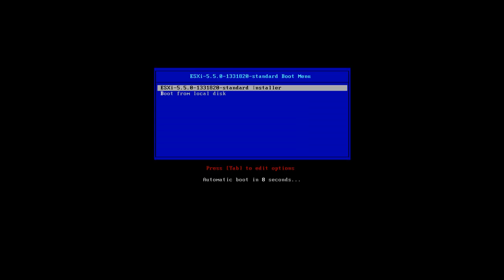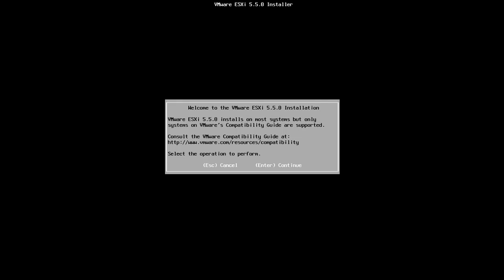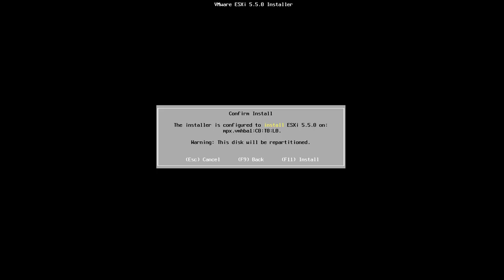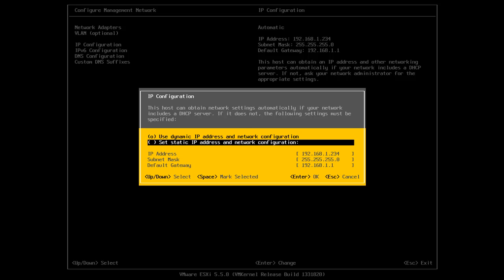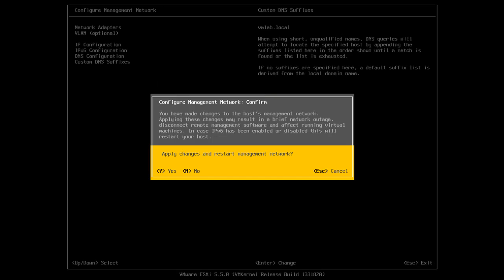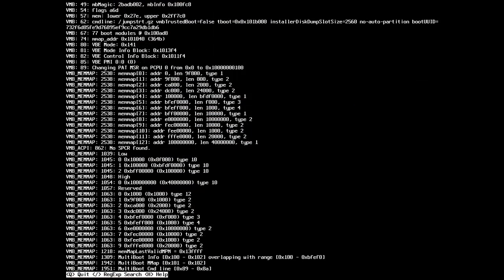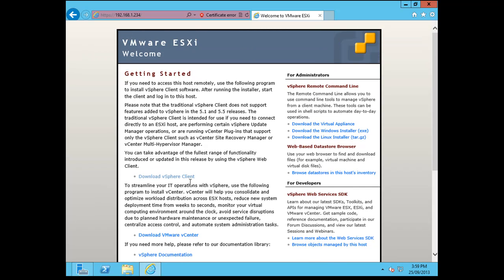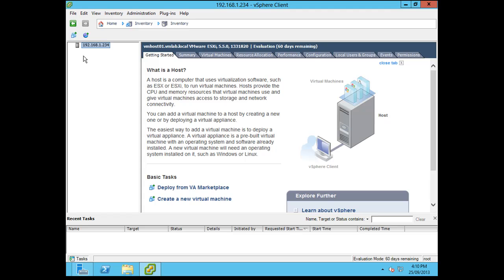vSphere 5.5 - How to install and configure VMware ESXi 5.5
In this quick and simple tutorial I will guide you through the installation and configuration of VMware ESXi 5.5